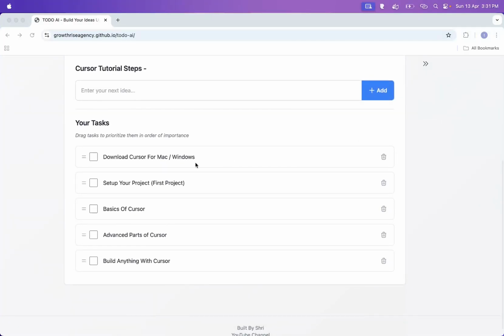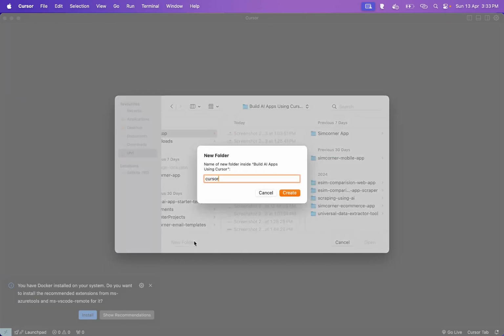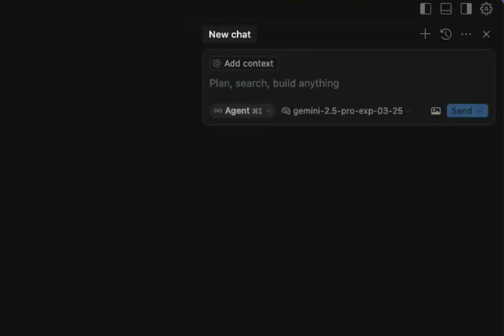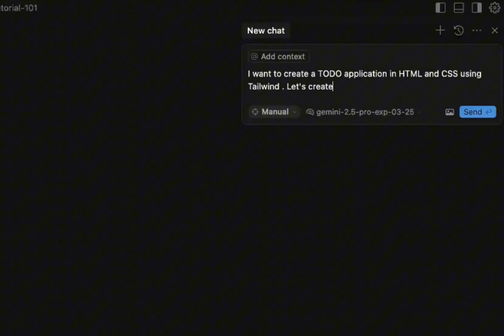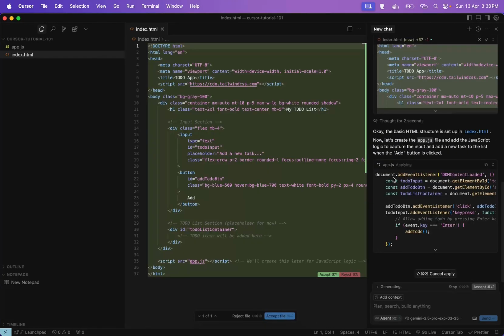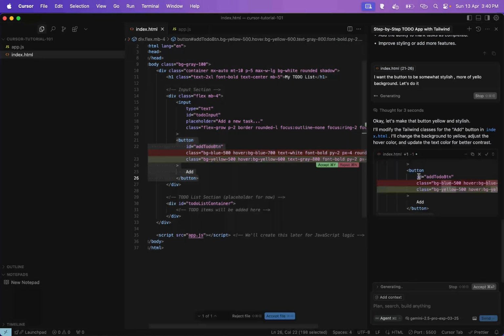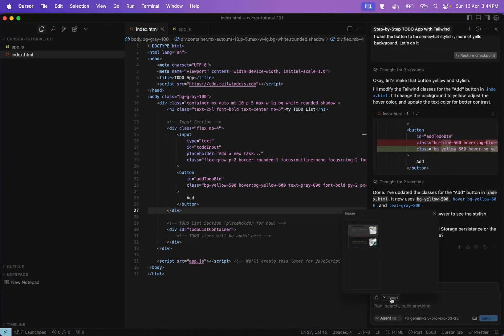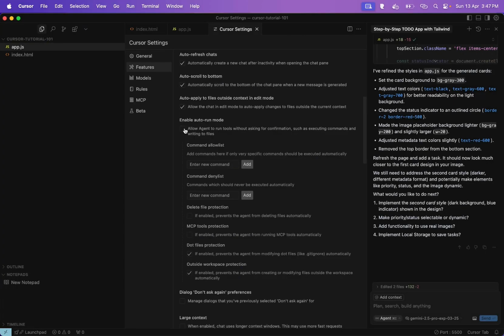Cursor Tutorial For Complete Beginners [in 5 Mins]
In this video, I'll break down the innovative features of the Cursor AI IDE—all in just 5 minutes! Whether you’re a seasoned developer or just starting out, discover how this AI-powered coding tool can streamline your workflow and boost your productivity.

What You'll Learn:

Overview of Cursor AI IDE: A quick introduction to the platform and its unique AI capabilities.

Key Features: Explore smart code suggestions, intelligent auto-completions, real-time debugging, and seamless tool integrations.

Workflow Enhancements: See how the IDE can transform your coding process by reducing repetitive tasks and accelerating development.

Hands-On Demo: A concise walkthrough to help you get started and make the most out of Cursor AI IDE.

Why Watch?

Save time with a short, focused explanation.

Learn tips and tricks to leverage AI in your development process.

Stay ahead of the curve by integrating cutting-edge technology into your coding environment.

Download Cursor AI IDE

More Tutorials & Resources